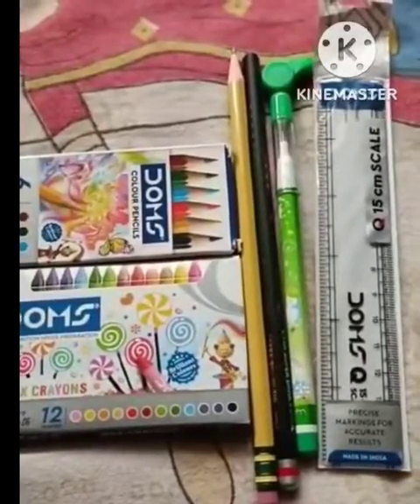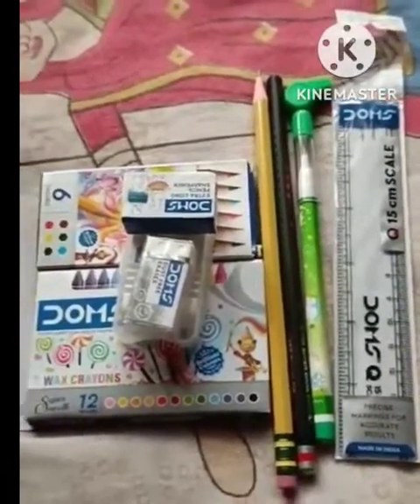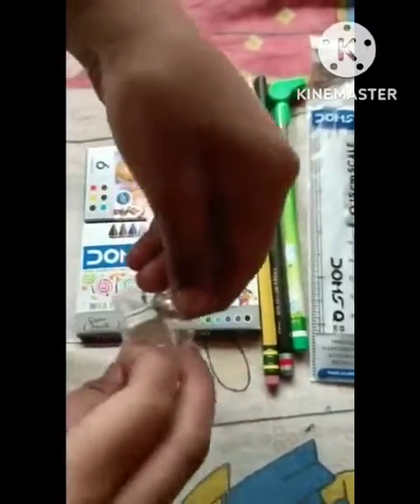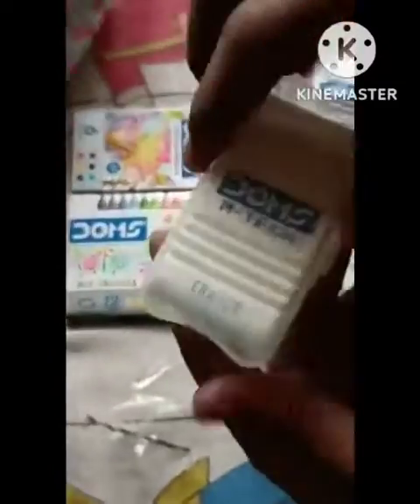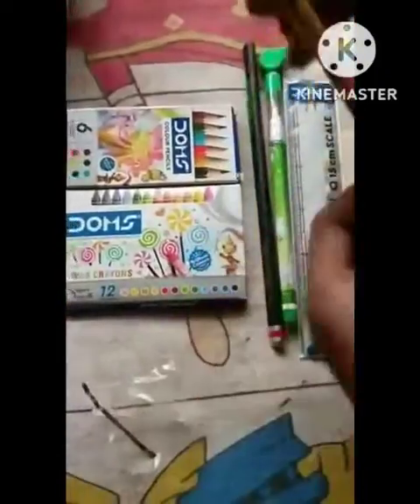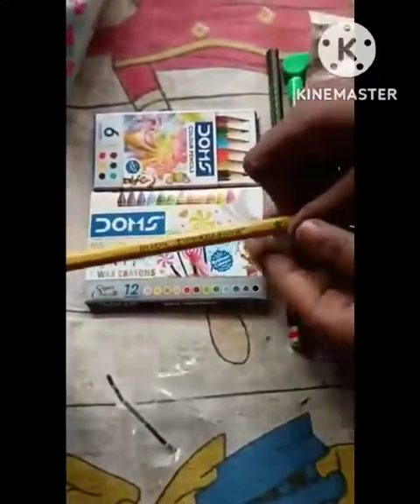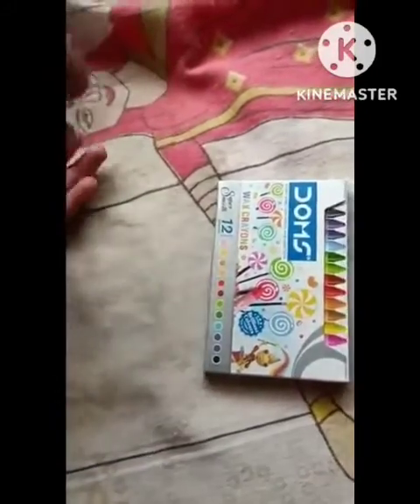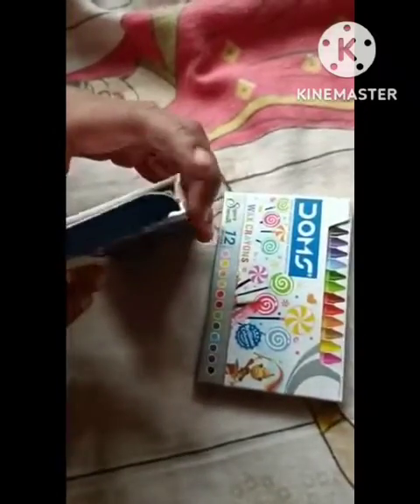doms stationary kit unpacking#doms domsstationarykit # Doms